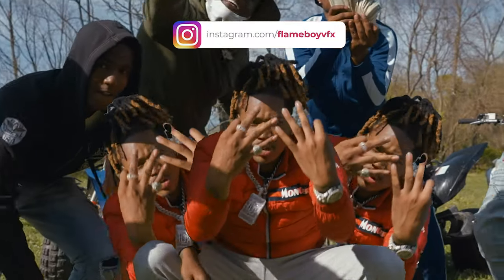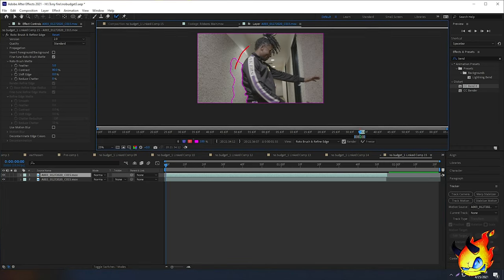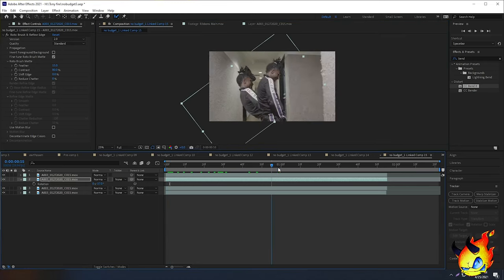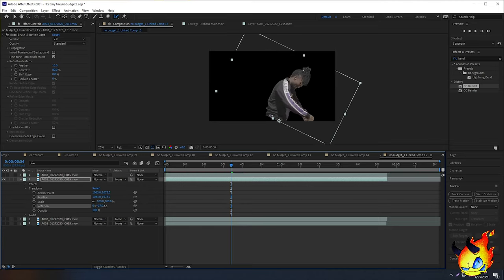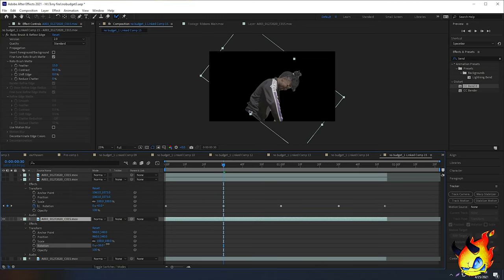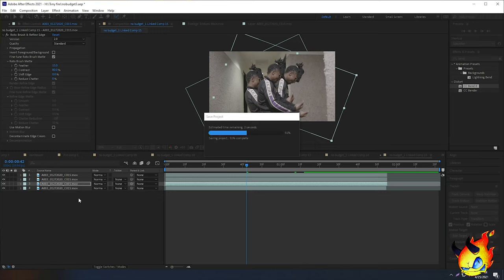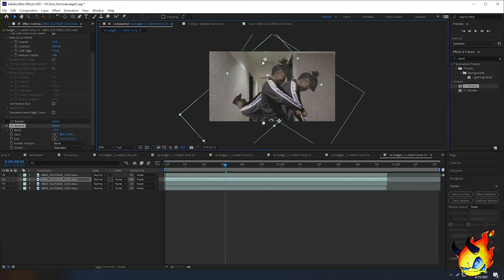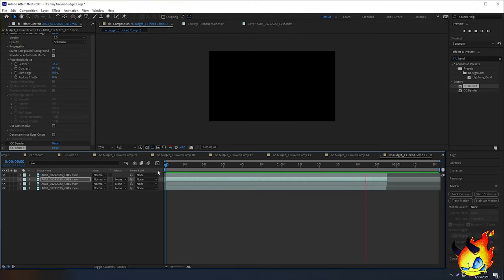TRIPLE CLONE EFFECT THE RIGHT WAY (AFTER EFFECTS) TRIPPY MUSIC VIDEO EFFECTS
In this adobe after effects tutorial we are doing the triple clone effect the right way where we rotate the clones from the bottom and else bend them to make a trippy effect